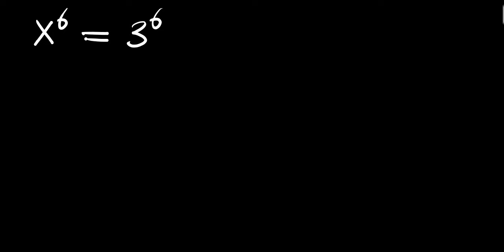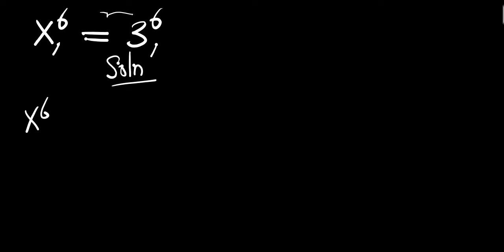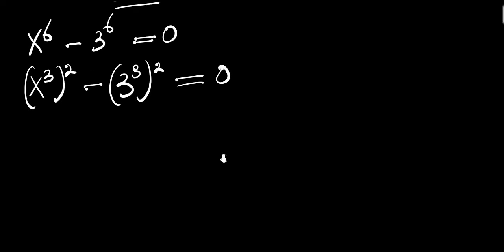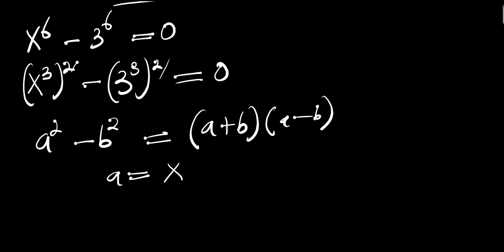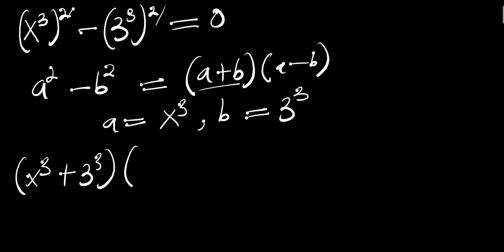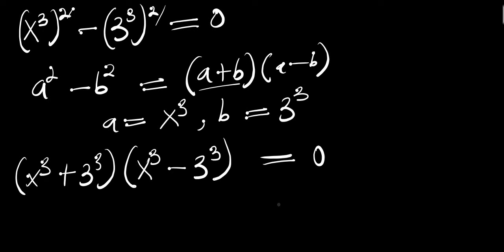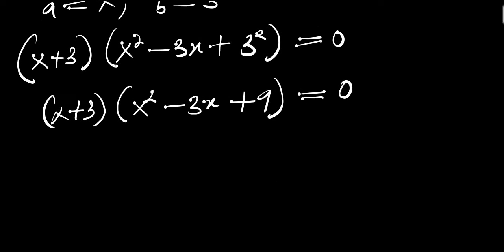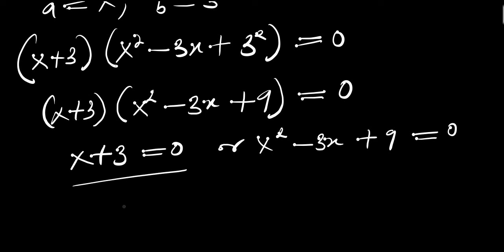FRANCE || 98% Students Failed || Comparison Problem